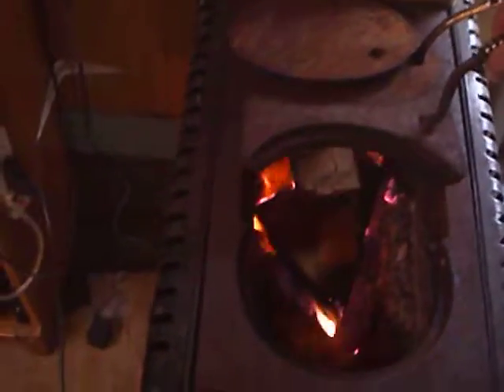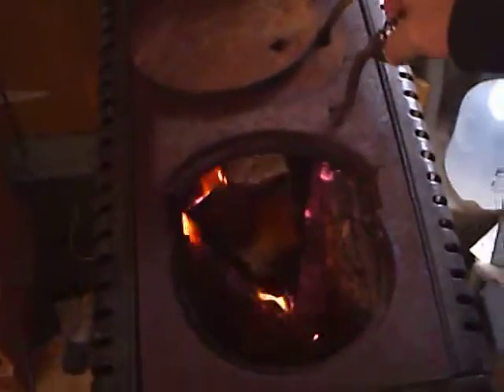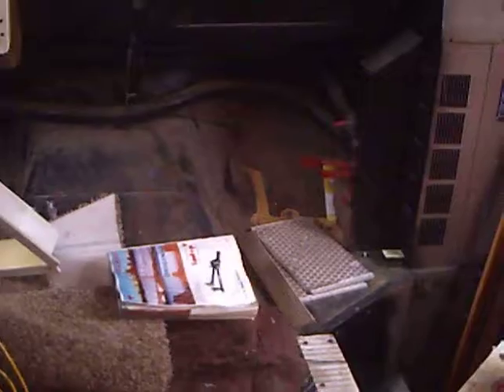my skoolies wood stove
this is  the wood cook stove I have in my bus